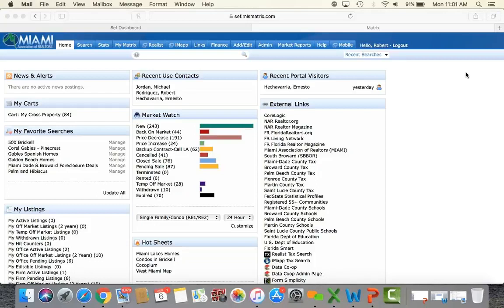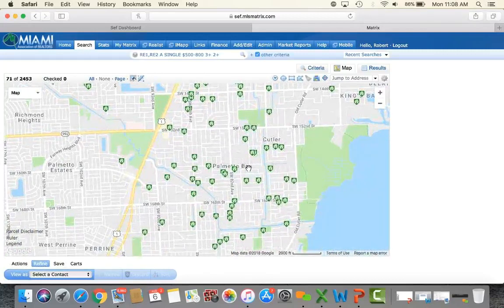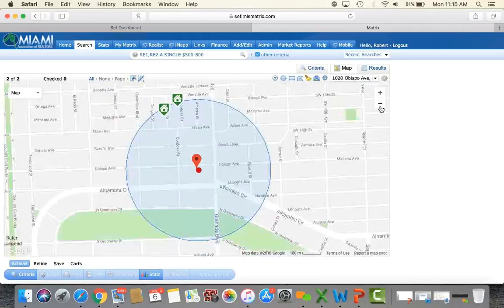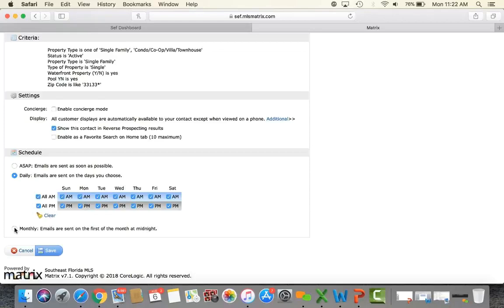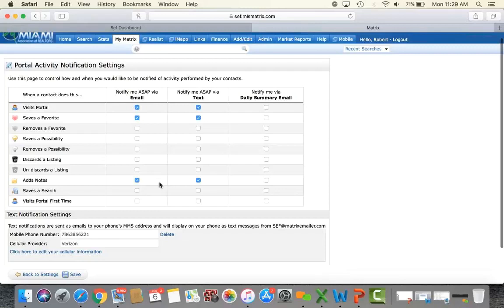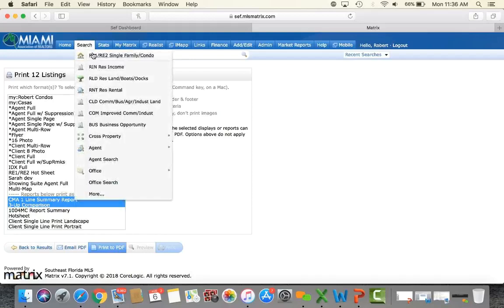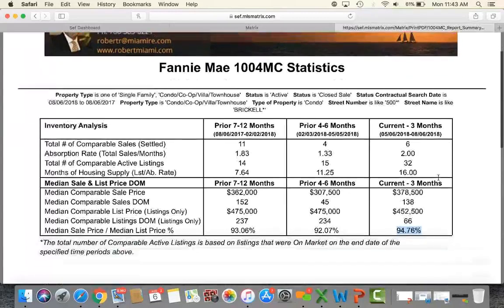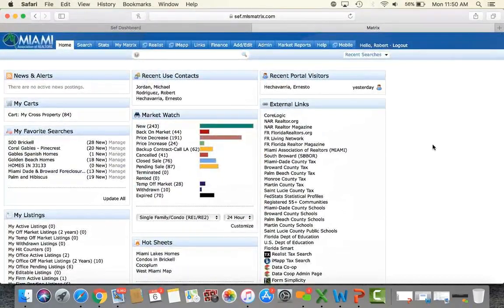Matrix 201 An Intermediate MLS Training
Real Estate Sales Force is over 450 agents strong and growing. RESF agents stand in a league of their own by leveraging the latest technology to buy, sell and lease properties in South Florida. By efficiently using the World Wide Web, RESF agents spotlight properties using state-of-the-art visual tools, such as high-end photography and video to attract buyers and prospective tenants from around the world. Next-generation marketing is the key to our success in moving South Florida real estate. Don't sign with an agent who will use outdated marketing models before meeting with an RESF agent and learning how we can help you achieve your real estate goals. Our company continues to grow in today's competitive market, which means we are doing our job and doing it well. Our goal is your satisfaction. We cater to you and your real estate needs. Don't settle for status quo realtors. Hire the best, RESF!